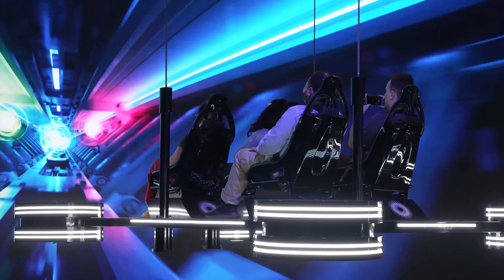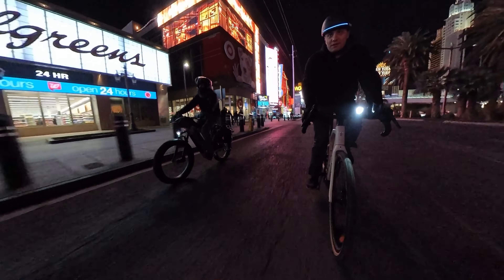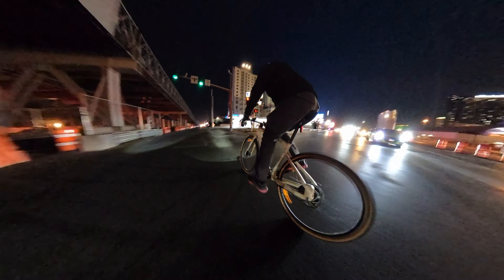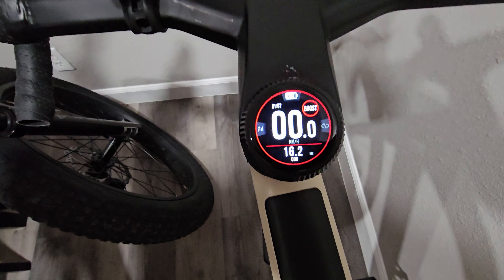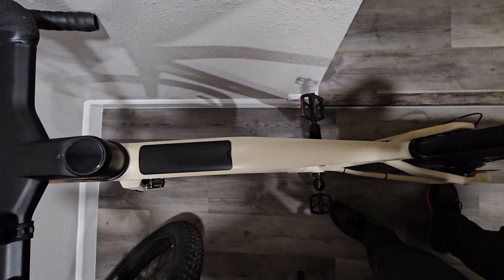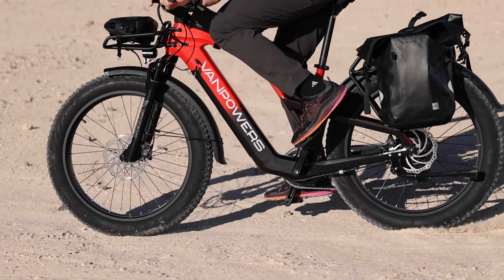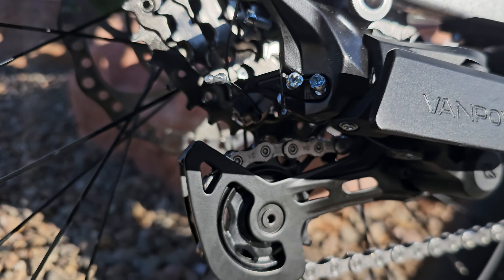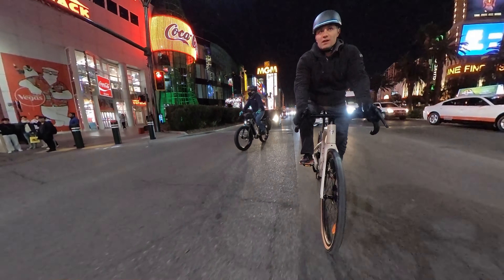Best E-bike at CES 2024 Vanpowers Urban Cross & Grand Teton Review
A look ahead to some of the road and gravel e-bikes I'm excited to ride and review this year.
Vanpowers offers new features you will not find in any other electric bikes.